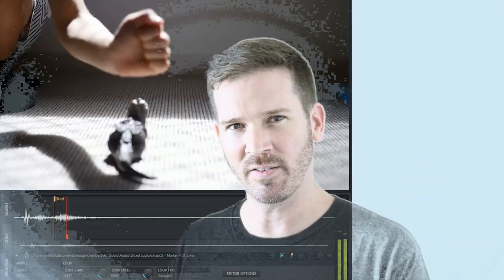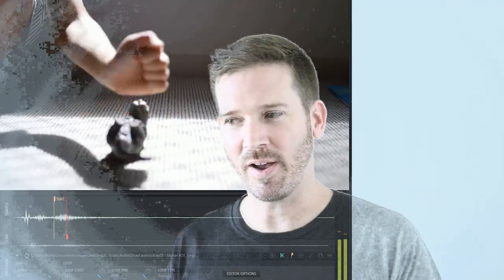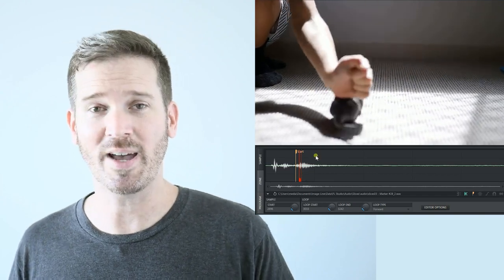💙🎧 Making Music With Toys!!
▶▶01:23 if you want to jump straight to the music.◀◀

Finally made a "found sound" music piece! I've been collecting recordings all year, but left it to the last minute to record & make this... let me know what you think! =)

💙 Andrew